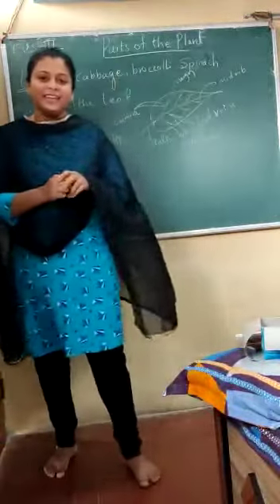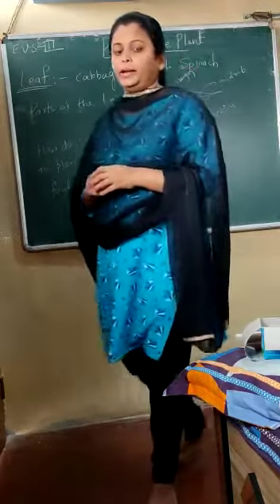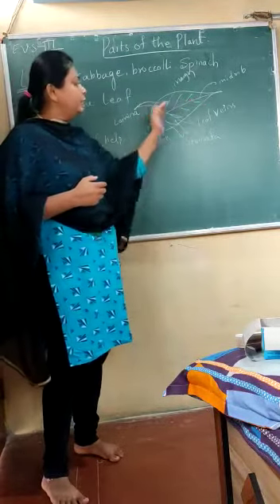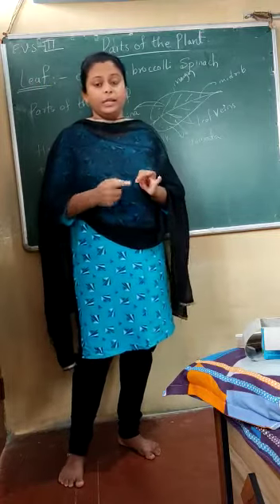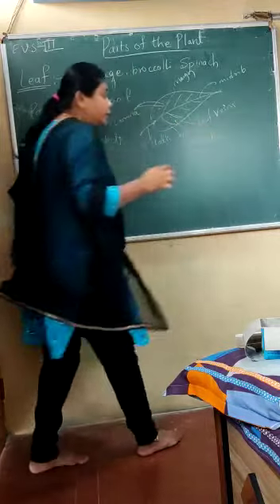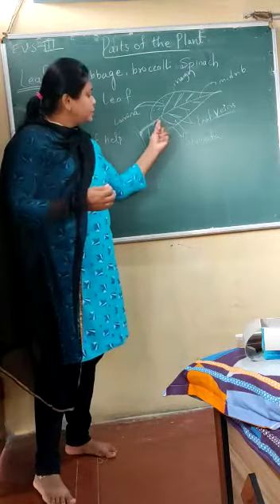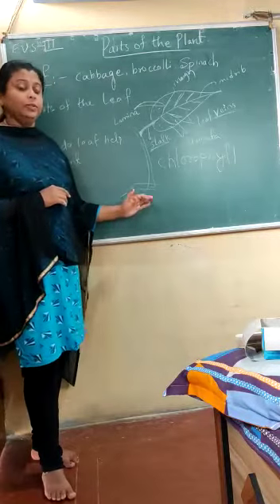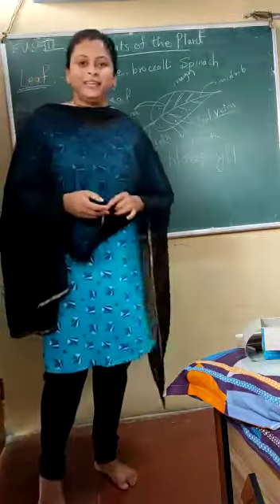Class-3-Evs-Parts of Plants.